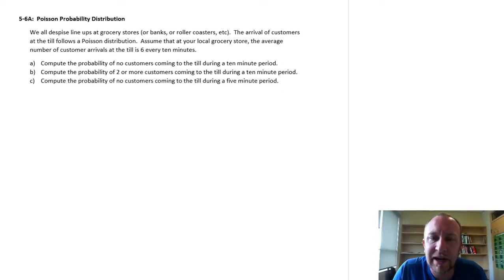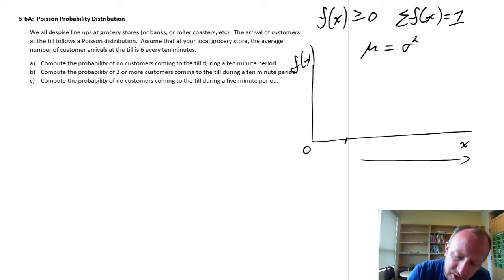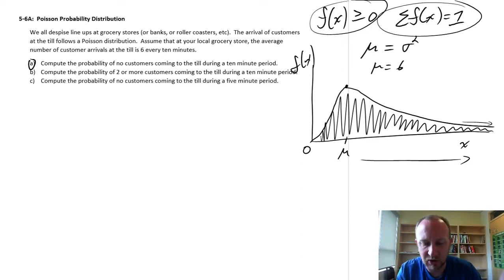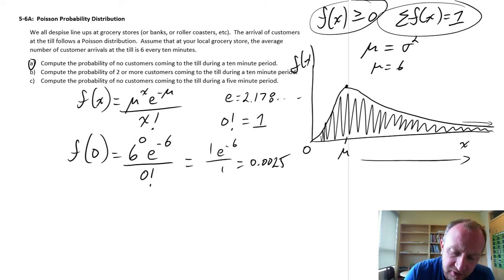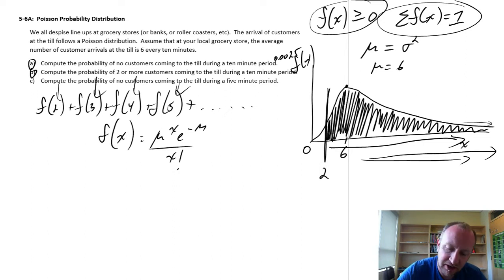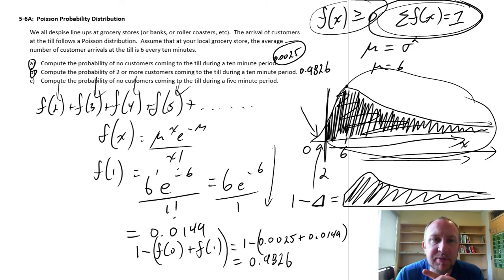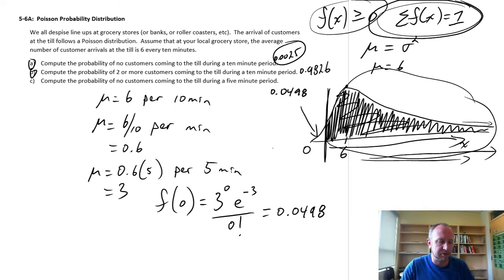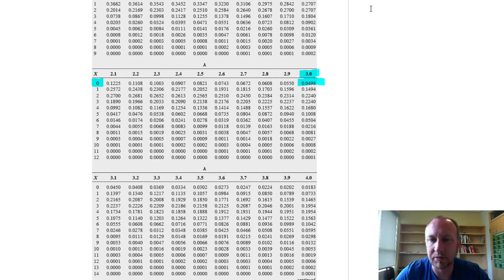Statistics Module 5 - Poisson Probability Distribution - Problem 5-6A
Module 5 examines a variety of discrete probability distributions.  After differentiating between discrete and continuous variables, we begin to examine the wide range of probability distributions that apply to discrete variables.  The properties and applications of the bivariate, the binomial, the poisson, and the hypergeometric probability distributions are studied.